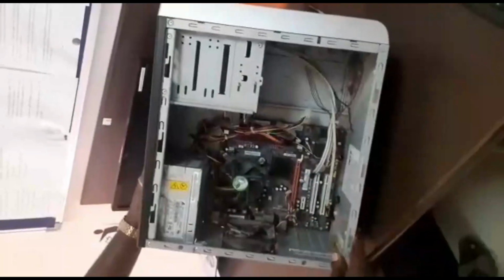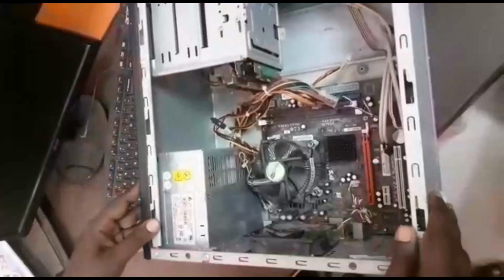Engineering Immersion Lab_Exercise-1_Components_of_A_PC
Engineering Immersion Lab_Exercise-1_Components_of_A_PC from the Basic to the Advanced.